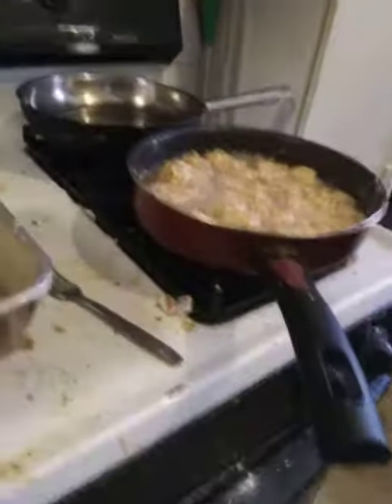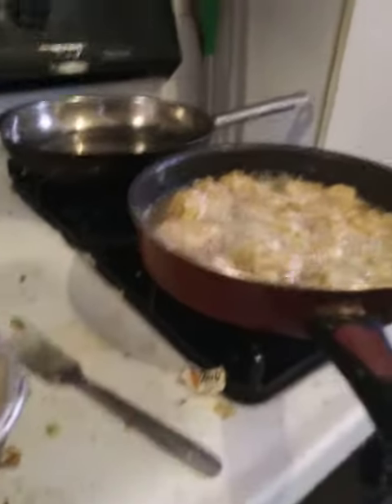Stanley Pitchford official break a sweat challenge wanna be chef episode continued chicken casserole